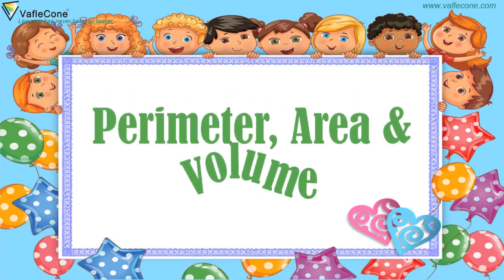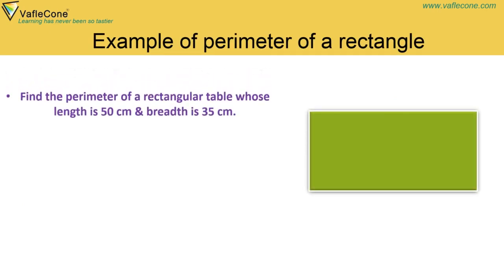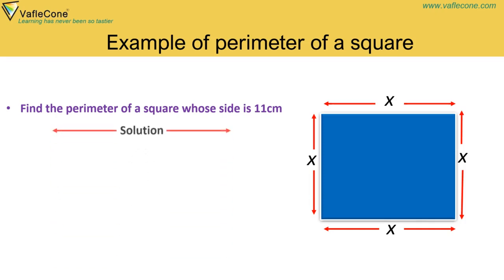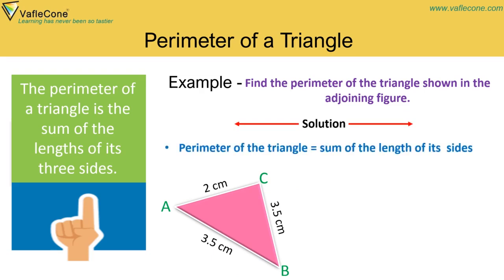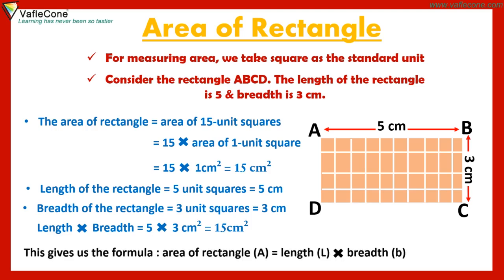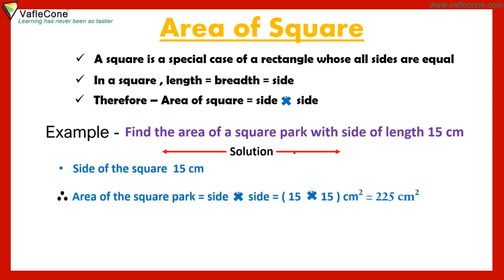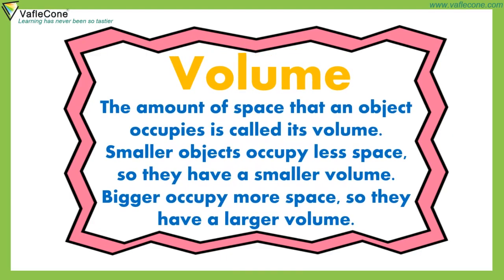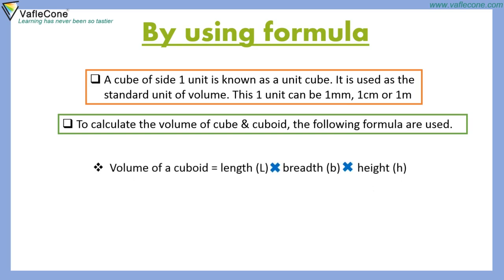Perimeter , Area and volume l class 5 Maths CBSE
In this video, we will learn about the three fundamentals of the shapes and these are perimeter, area, and the volume. Let's go ahead and learn what are these and resolve some problems.

Aptitude Content